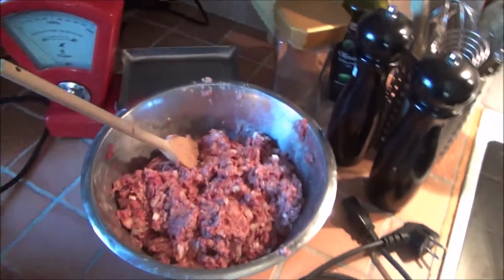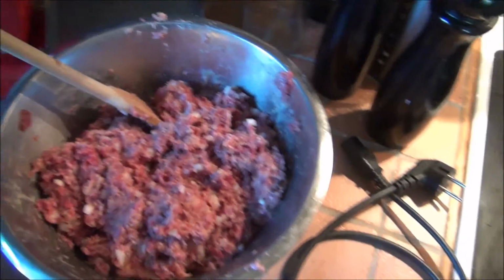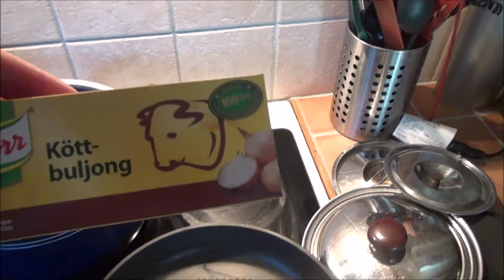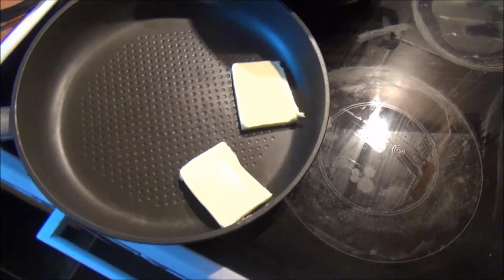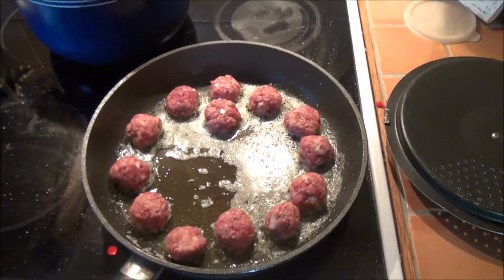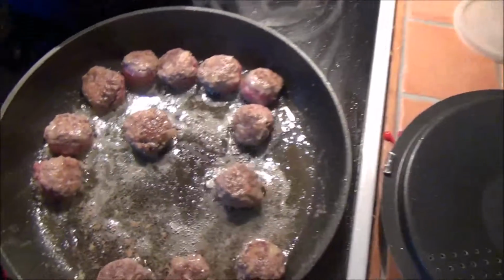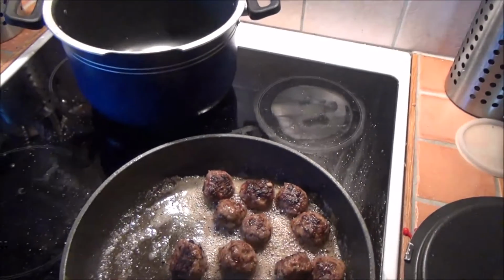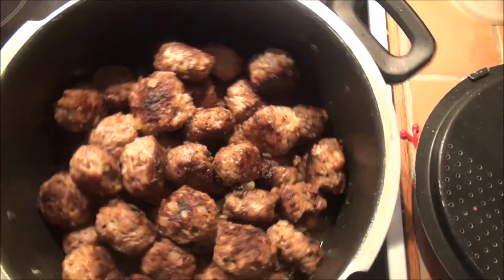Meatballs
A lot of car guys in here have made an effort to show that they can do other things then just working on cars so here is my contribution, Swedish meatballs.